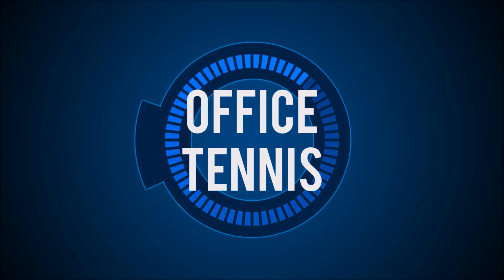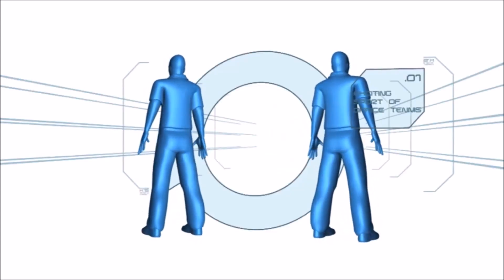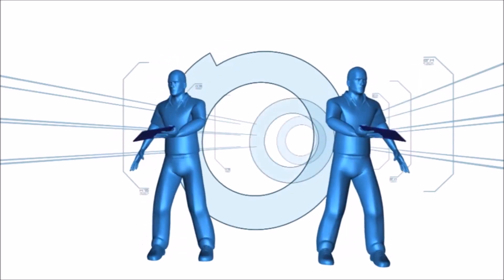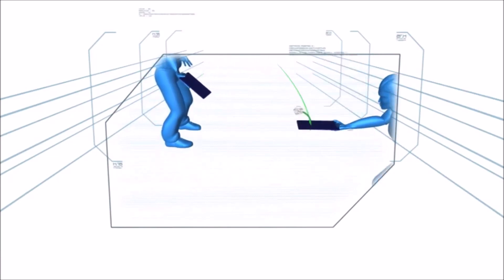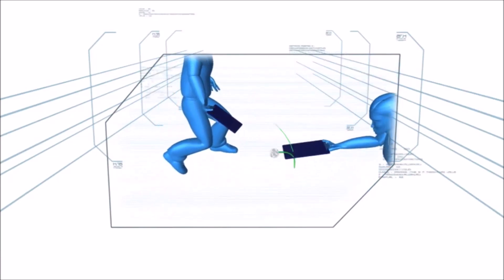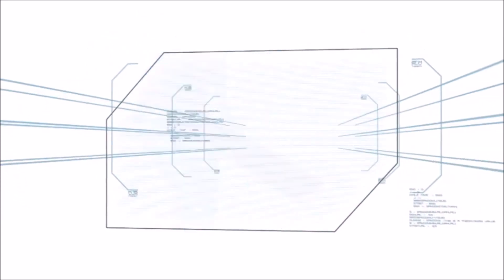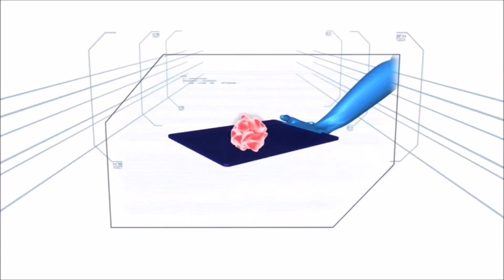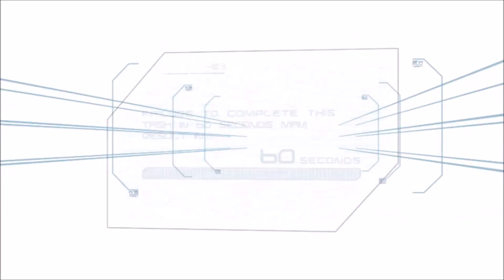GSN Minute To Win It - Office Tennis